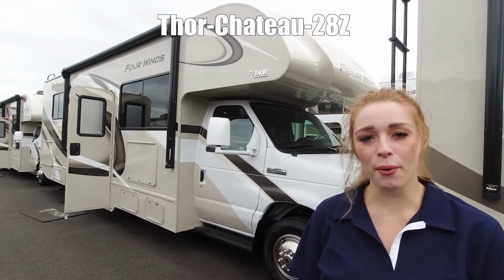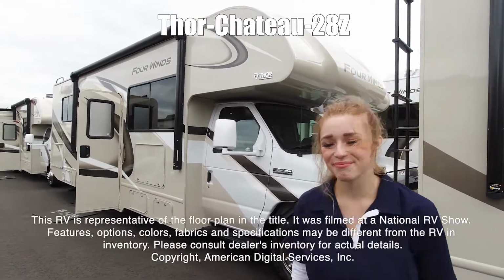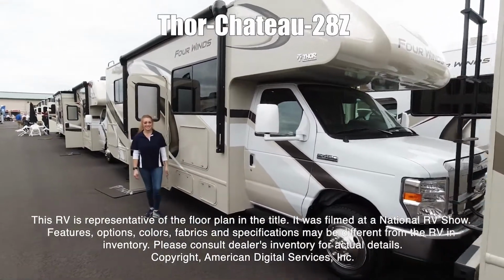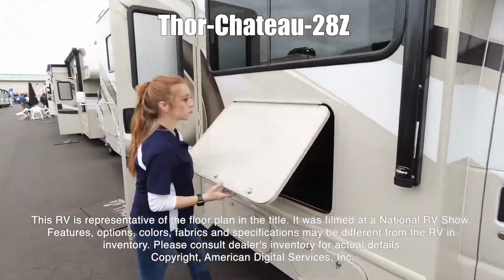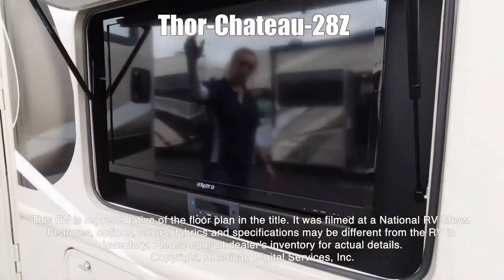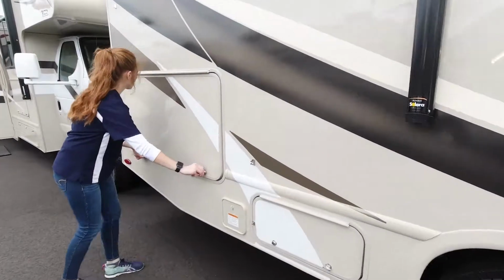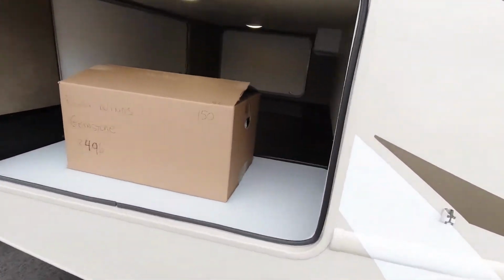Thor-Four Winds-28Z - RV Tour presented by General RV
Thor Motor Coach Four Winds Class C gas motorhome 28Z highlights:

Bedroom 12V Outlet
Ceiling Ducted A/C
Anti-Microbial Shower Curtain
Touchscreen Dash Radio

Enjoy each adventure to its fullest in this Four Winds Class C gas motorhome. This coach offers added comfort with a large slidein the living area where you can gather together with friends and family on the 68" jackknife sofa or 71" Dream Dinette. The kids will love having their own space to sleep each night with the 54" x 96" bunk over the cab, and you will certainly appreciate having your own private bedroom with anRV queen bed to retreat to.With the added 14' electric awning with LED lights, you can extend every party outdoors even after the sun has faded.

Each one of these Four Winds Class C gas motorhomes are equipped with everything you will want or need! Powered easily by a 7.3L Ford V8 engine with a 8,000 lb. hitch, and constructed with a welded tubular aluminum roof and sidewall cage makes it easy to head out on a great adventure. The large touchscreen dash with navigation and SiriusXM satellite radio with Bluetooth connectivity lets you play your favorite songs without getting lost. These models are tech-filled with a Winegard ConnecT 2.0 that works as your WiFi router, 4G hotspot, and TV antenna. You will not only have a comfortable and convenient interior living space, but also a dreamy outdoor living space with the power patio awning with LED lighting, a MEGA-Storage compartment, and an optional 32" TV on a swivel bracket with a Bluetooth sound bar and radio. Don't wait any longer, come choose the model that best suits you today!

Huntley Supercenter
14000 Automall Dr, Huntley, IL 60142

3063 Greensburg Rd., North Canton, OH 44720

Ashland Supercenter
12500 Harley Club Dr., Ashland, VA 23005

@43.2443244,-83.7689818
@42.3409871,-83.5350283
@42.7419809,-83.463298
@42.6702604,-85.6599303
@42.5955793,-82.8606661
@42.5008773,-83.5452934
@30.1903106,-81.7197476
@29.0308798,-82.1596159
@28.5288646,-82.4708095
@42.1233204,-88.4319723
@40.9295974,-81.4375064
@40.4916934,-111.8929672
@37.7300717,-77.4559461